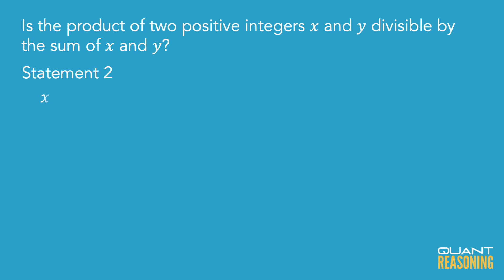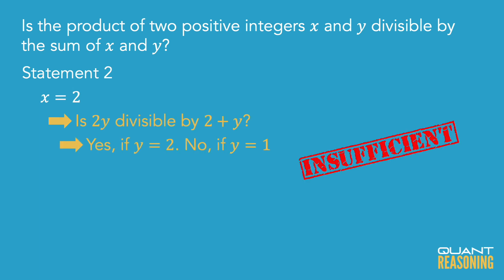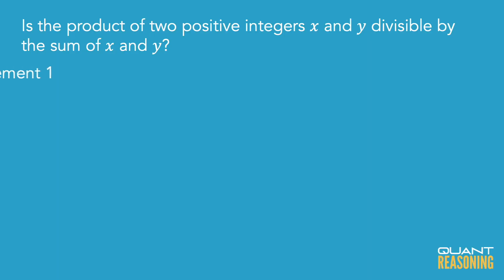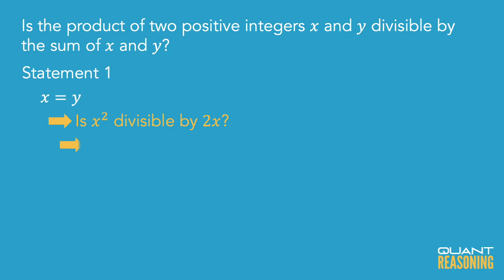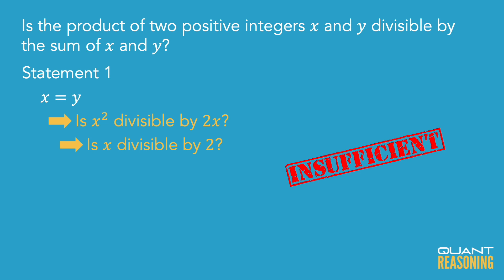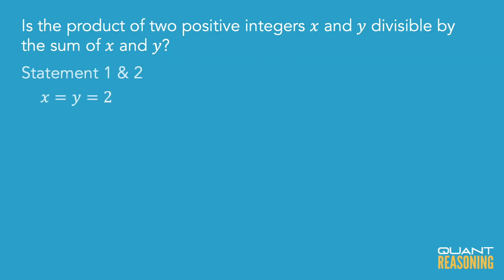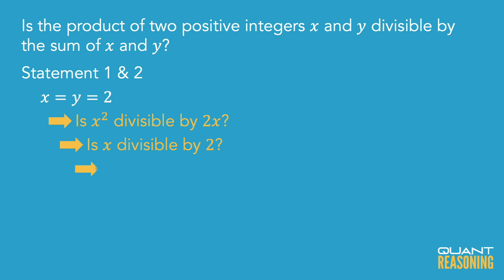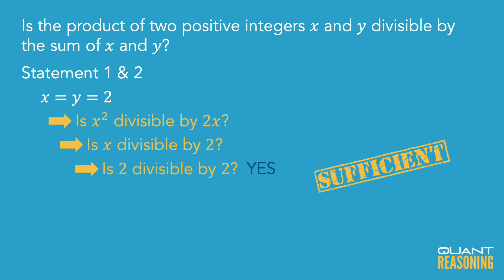Is the product of two positive integers x and y divisible by DS14788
GMAT DS14788

Is the product of two positive integers x and y divisible by the sum of x and y ?